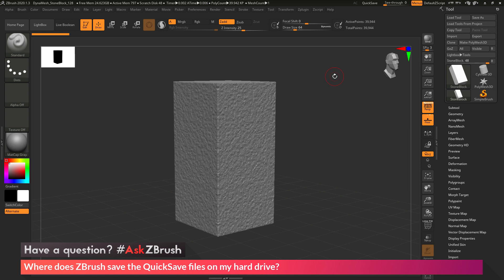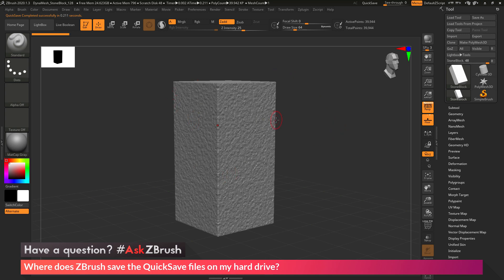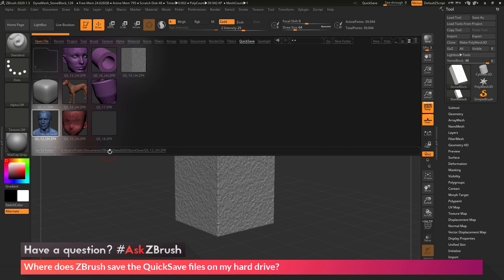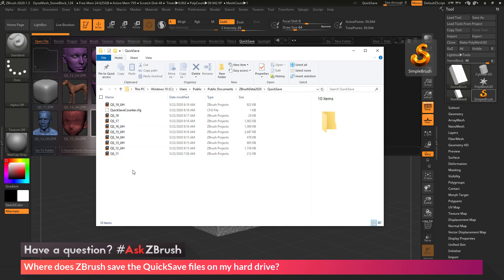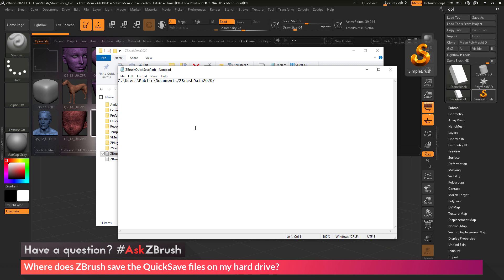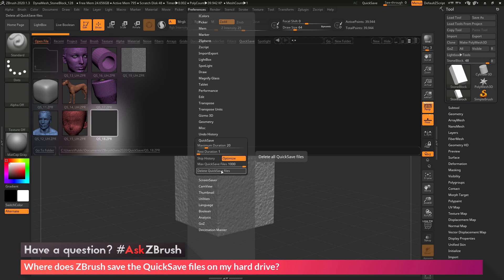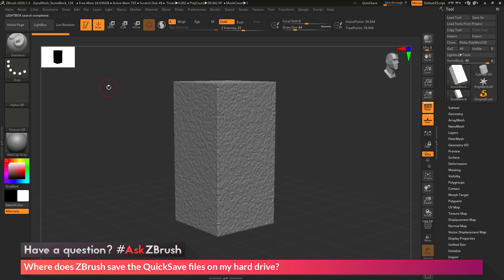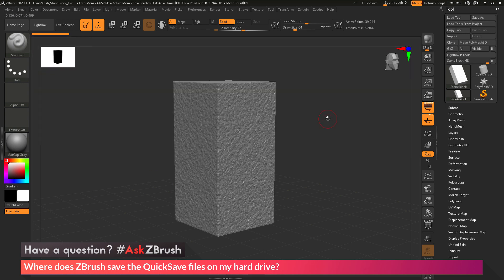AskZBrush - "Where does ZBrush save the QuickSave files on my hard drive?"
Video covers how to find the location of where the QuickSave files are stored on your desktop by using Lightbox. Video also covers how to change the location of where these QuickSave files are stored.